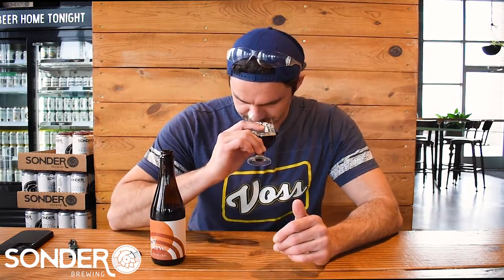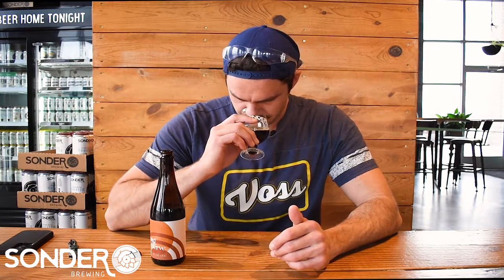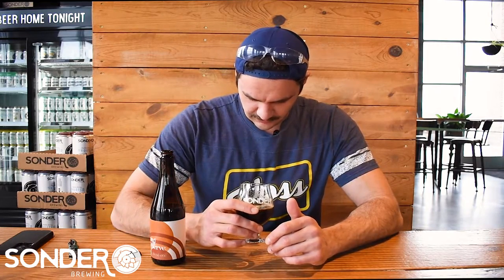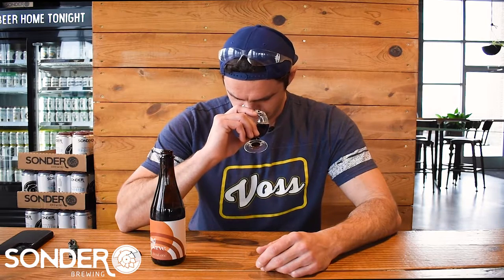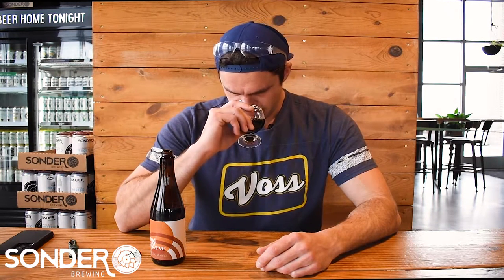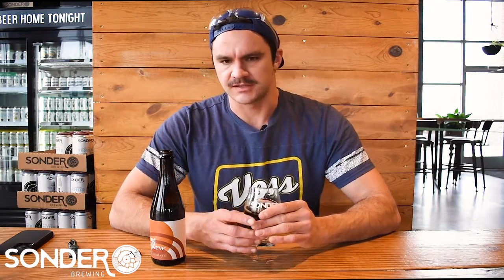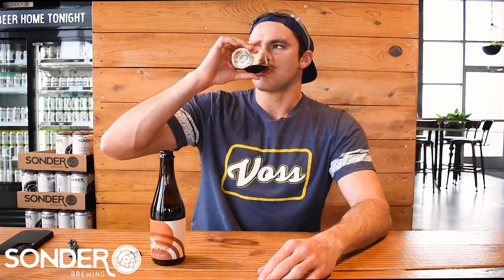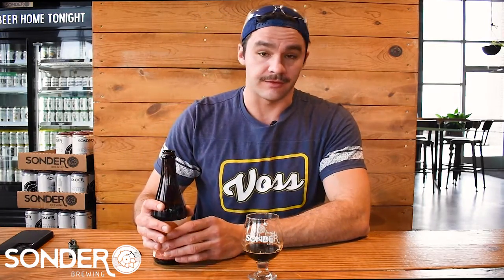Grand Reserve Blend One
Luke is back to walk you through a new beer series, Grand Reserve! Blend One is a delicious blended barrel aged stout